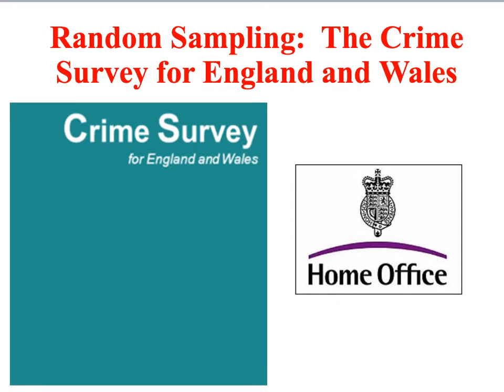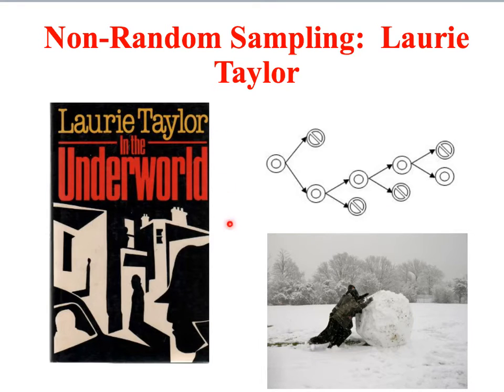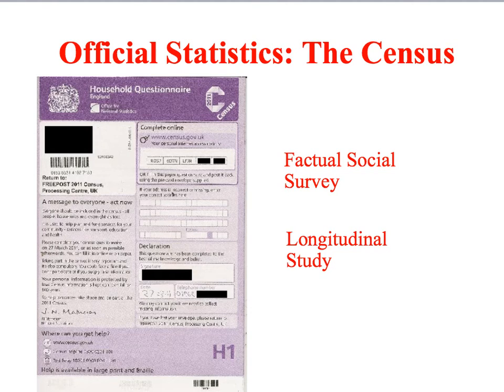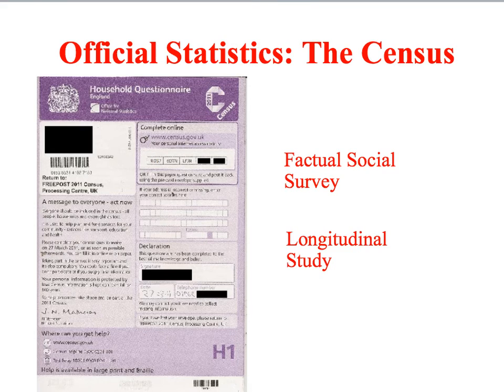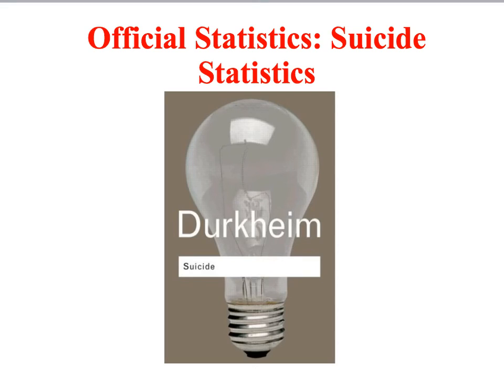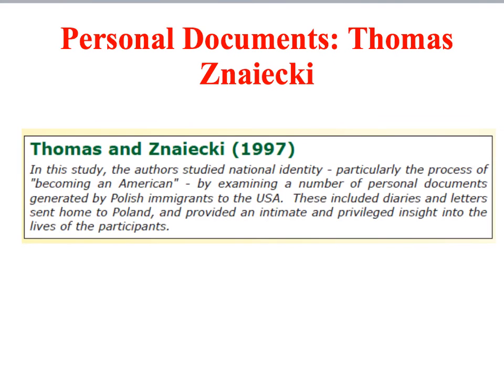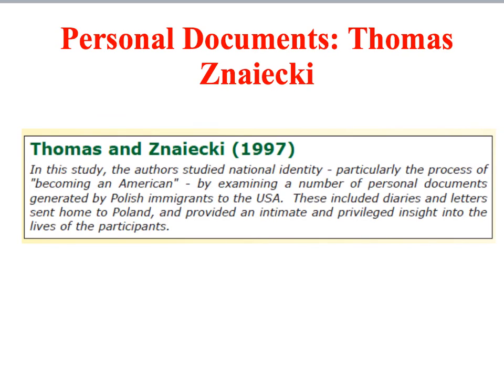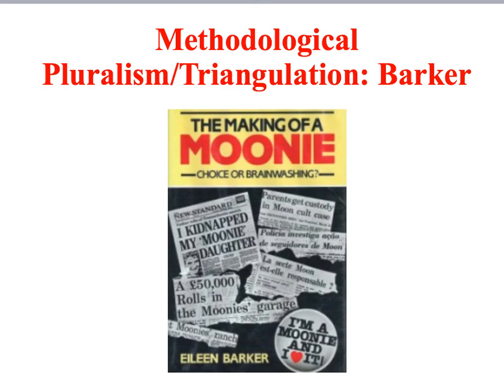C2: Key Studies to use in the exam part 2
The second of two screencasts that provides examples of studies you can use in the Component 2 Methods of sociological enquiry eduqas A level exam